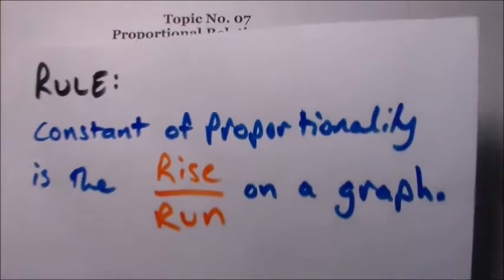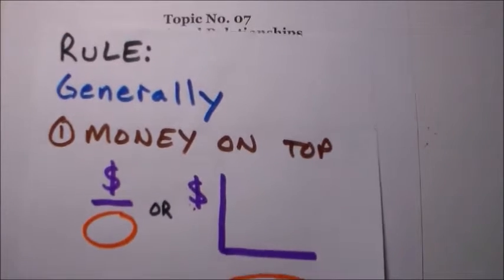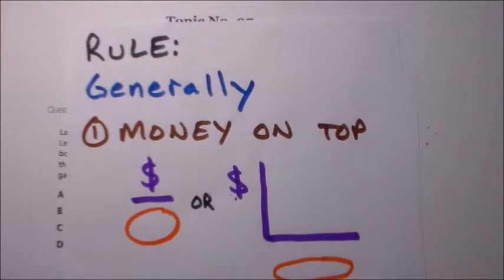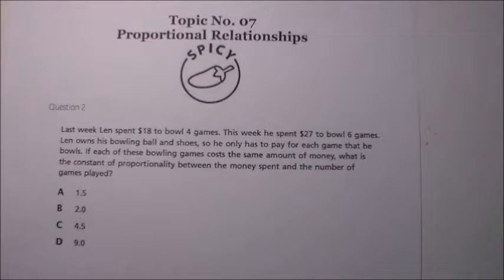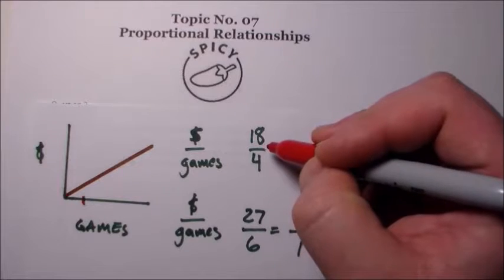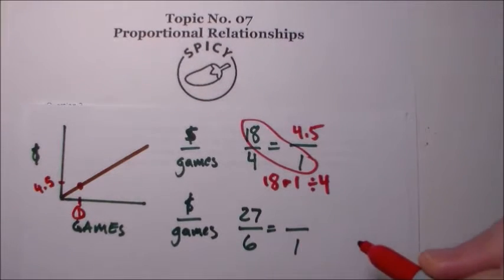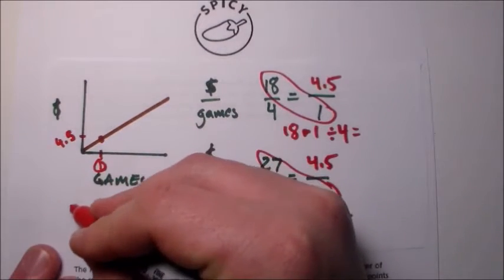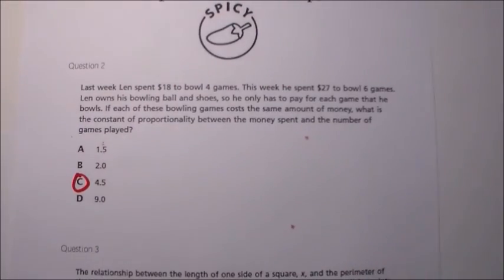Homework 10 Question 01